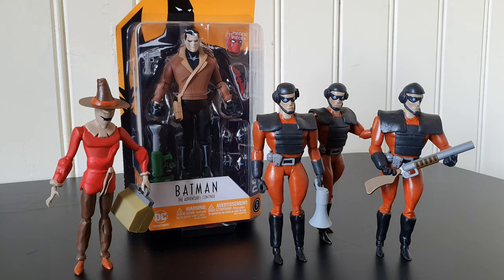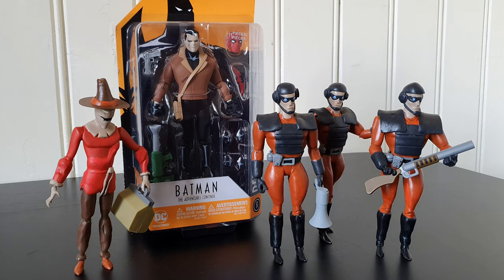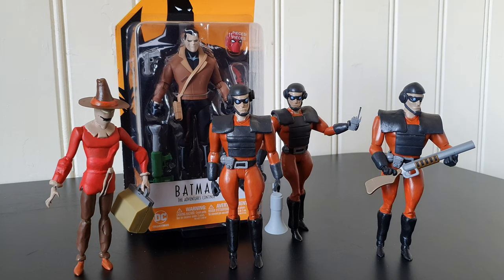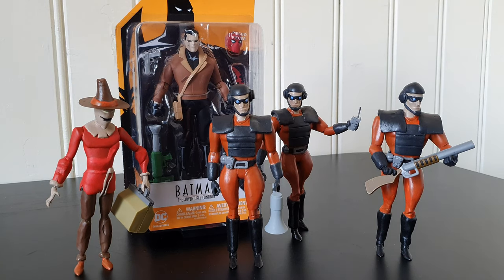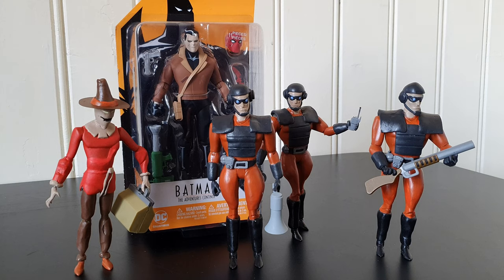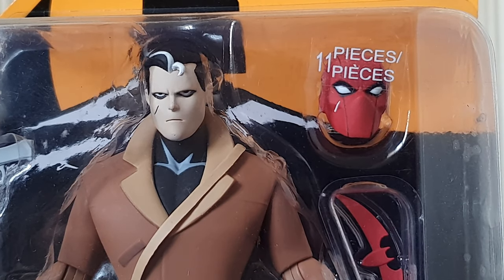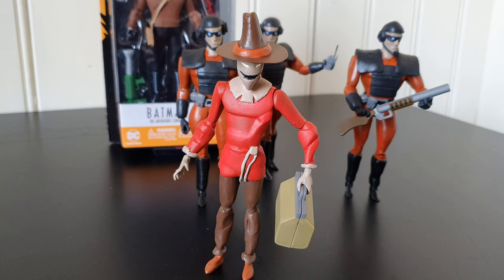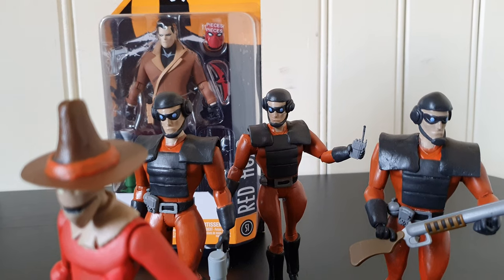The Adventures Continue (Part 1)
A few custom figures and my first figure of the line for The Adventures Continue.